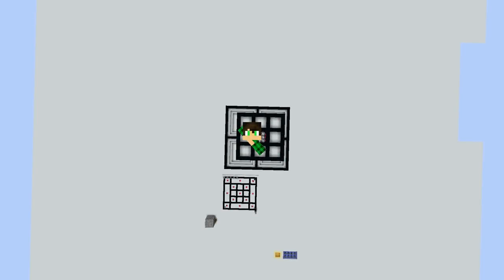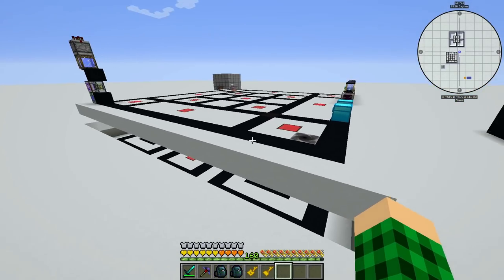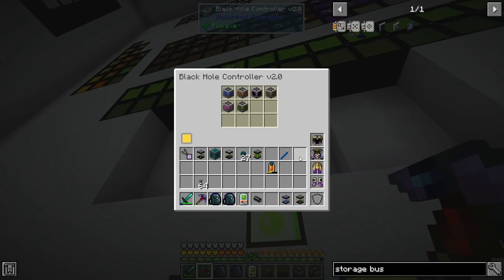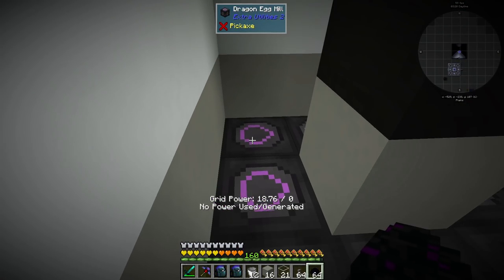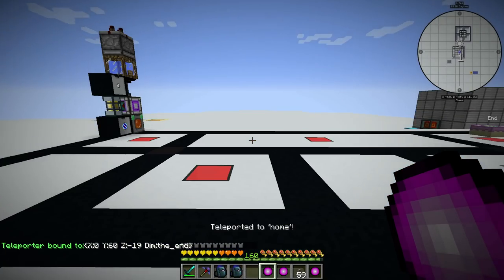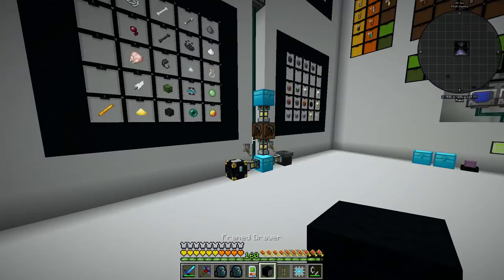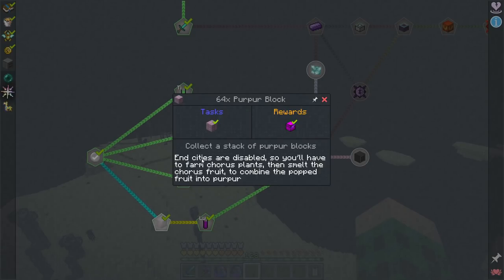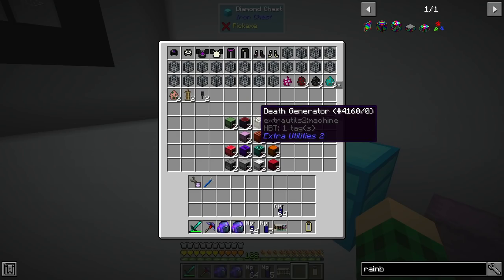Minecraft Antimatter Chemistry - EP13 - New Base Reveal & Elemental Fusion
Links!

About Antimatter Chemistry:
Antimatter Chemistry is a questing/progression pack inspired by Anti-Material Energy (1.7.10) by Parcel31u.

Coming in at about 100 mods, this pack loads quick and performs well on potato computers,
but still remains a unique hand-crafted and engaging experience that can provide dozens of hours of fun.